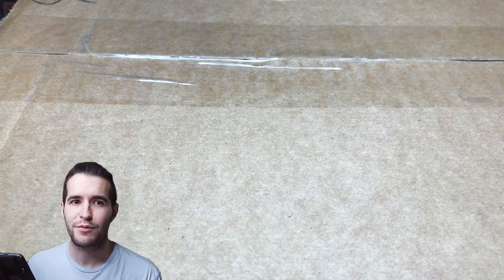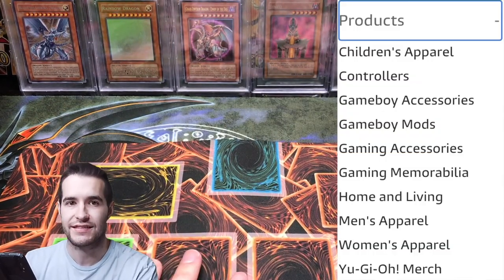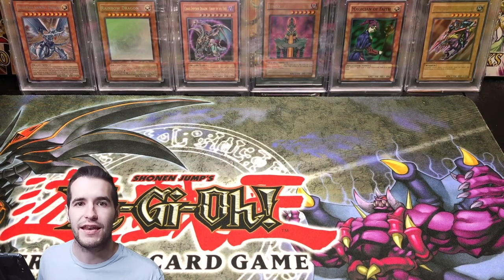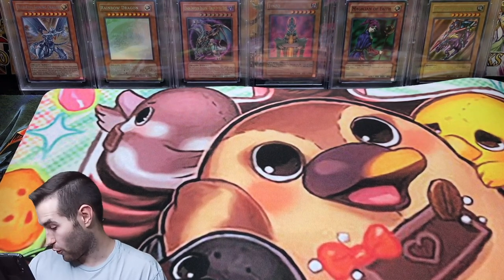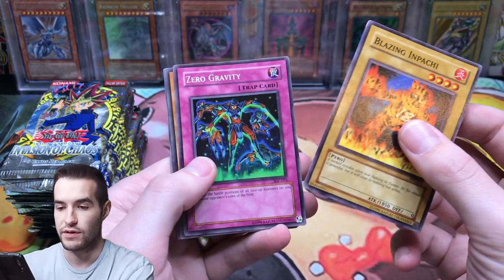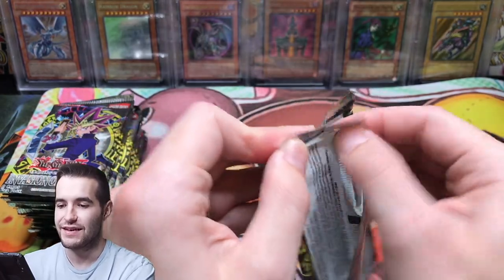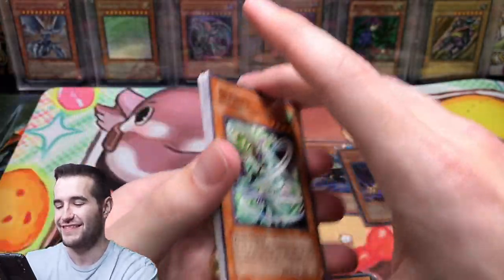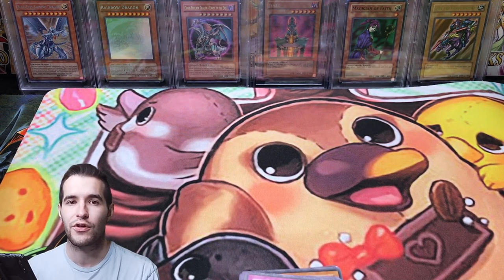I Opened A RANDOM Yugioh Mystery Box..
1) Like the video!
3) Answer the question at the beginning of the video in the comments!

EBAY LINK!

In today's video I will be opening a random Mystery Box from Gamer's Dreamland! At 35K I will be opening a 1st Edition Metal Raiders Booster Box!